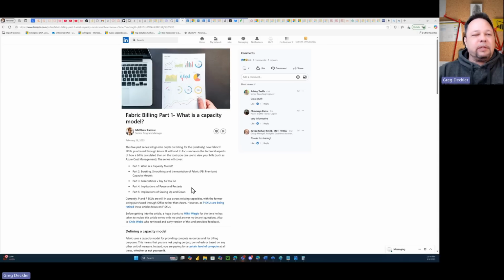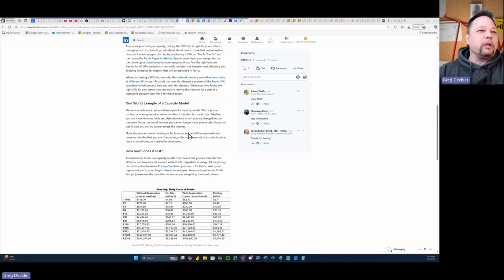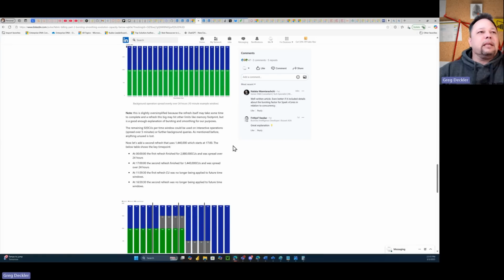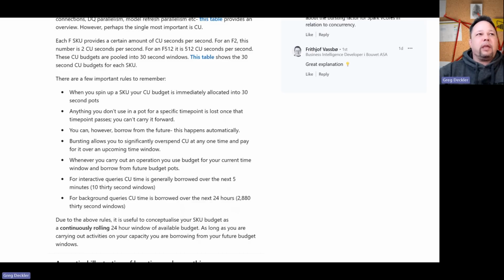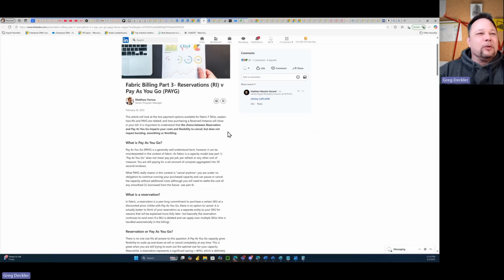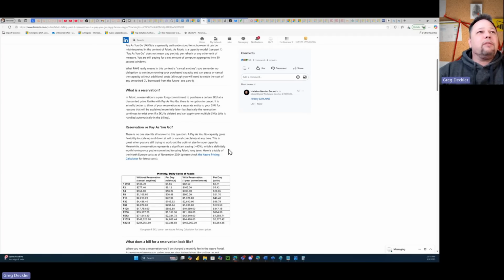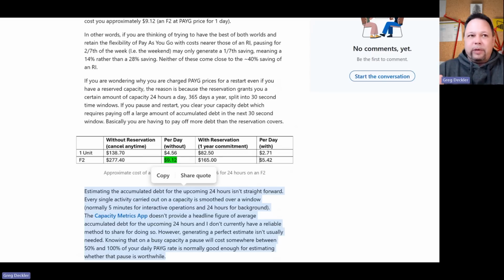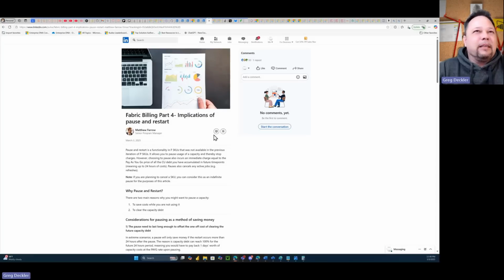MSHGQM - Microsoft Fabric Loan Sharking!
Description:
The billing for Microsoft Fabric is a train wreck and specifically engineered to cost you more money than you intend on spending...

Books!